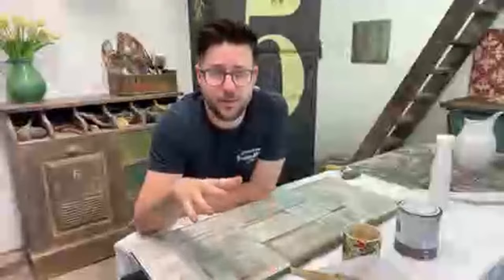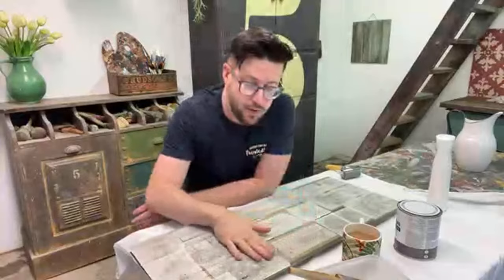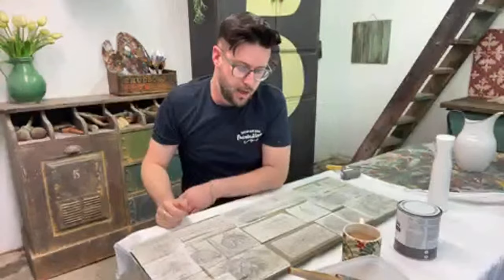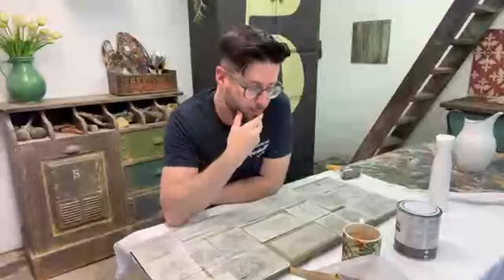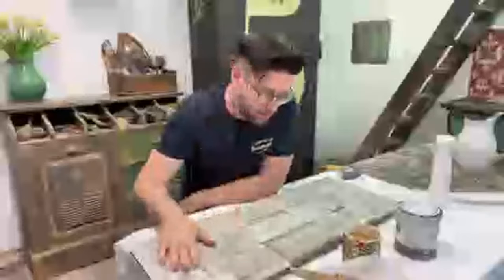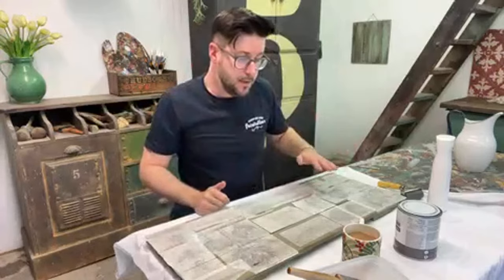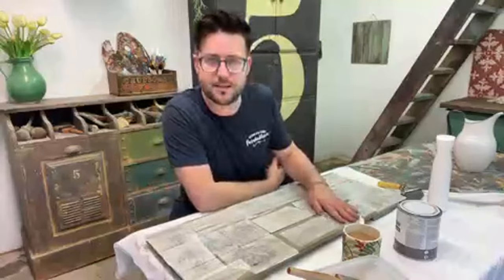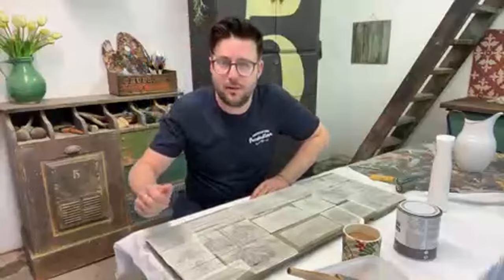Jonathon Marc Mendes Painted Love. is going live!